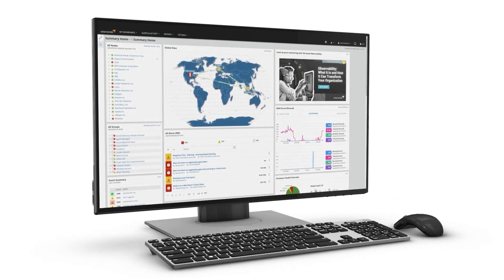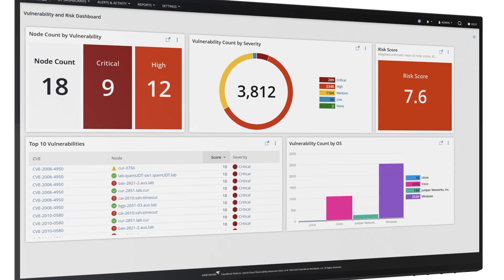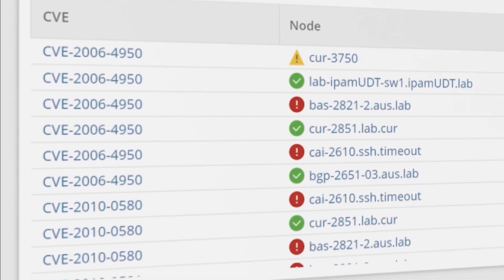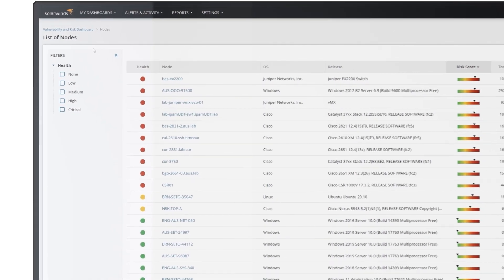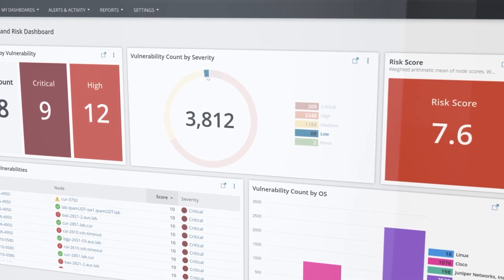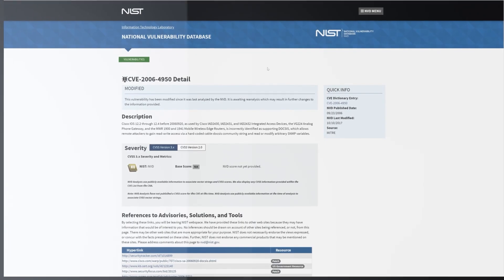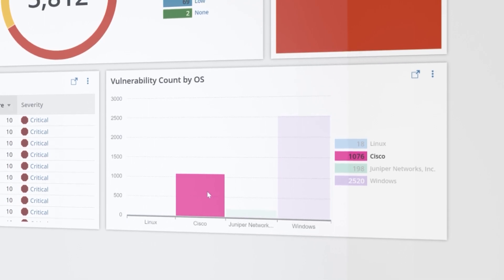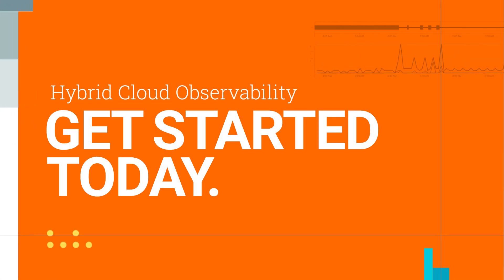Security Observability - Vulnerability Dashboard and Risk Scorecard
The risk score is calculated based on the vulnerabilities based on each node, and the infrastructure score is calculated by aggregating the node scores. We can also drill down to a particular node and find its score.